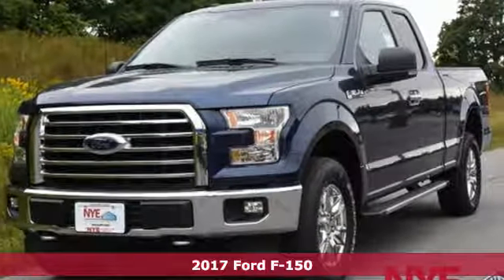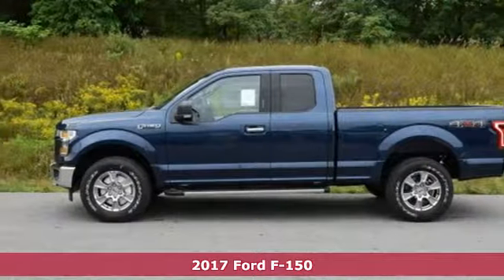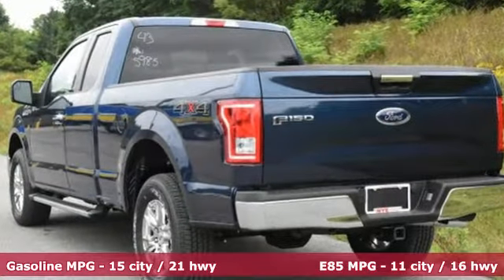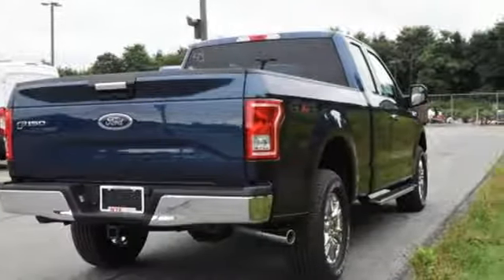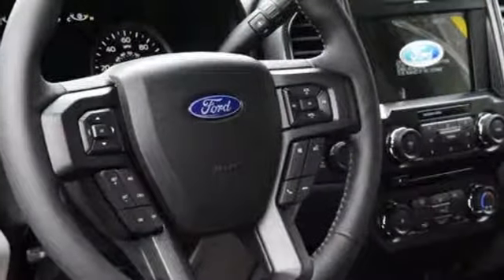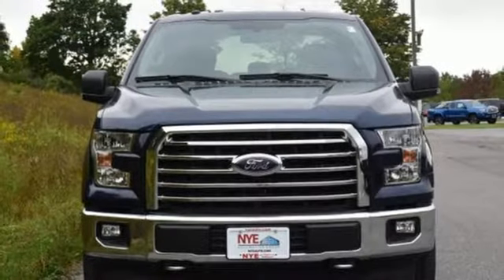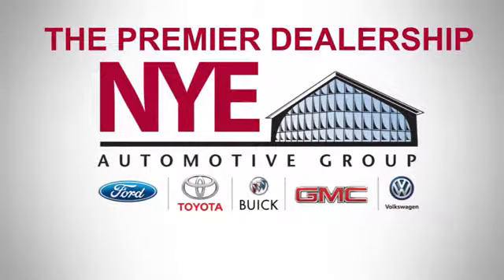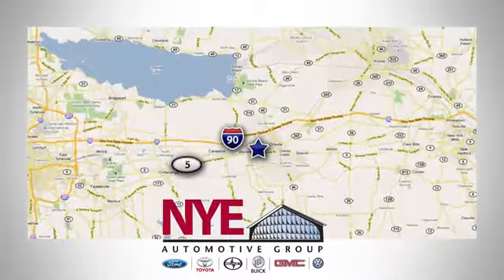2017 Ford F-150 Utica NY Oneida, NY FS6661 - SOLD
Year: 2017
Make: Ford
Model: F-150
Trim: XLT
Engine: 8 Cyl. 5.0 L
Transmission: Automatic
Color: Blue Jeans Metallic
Interior: Medium Earth Gray
Stock #: FS6661
VIN: 1FTFX1EF4HFC75985

Address:
1441 Genesee St.